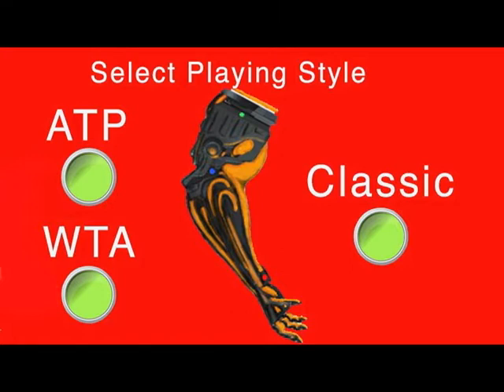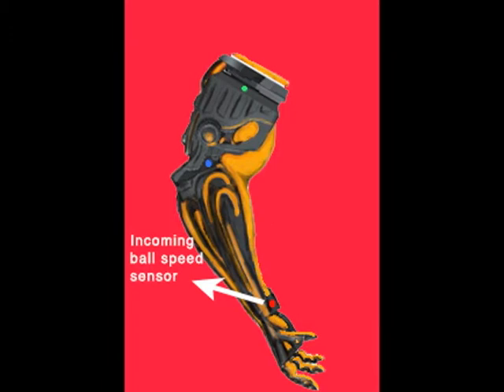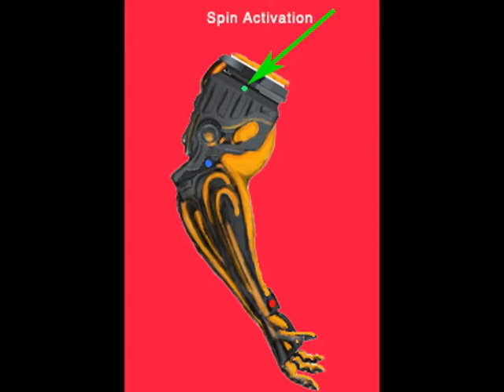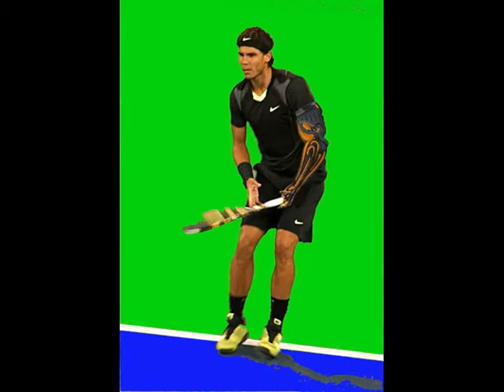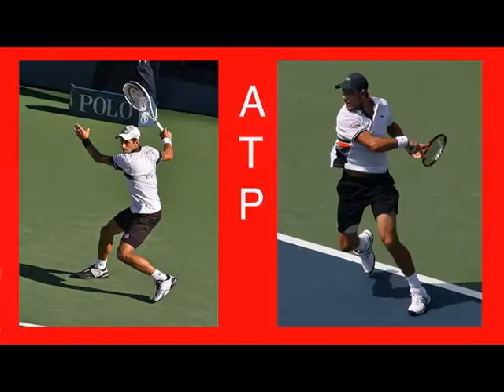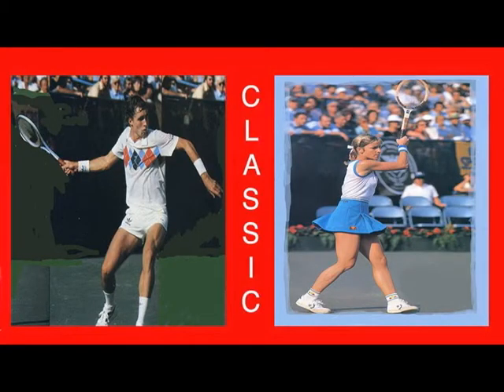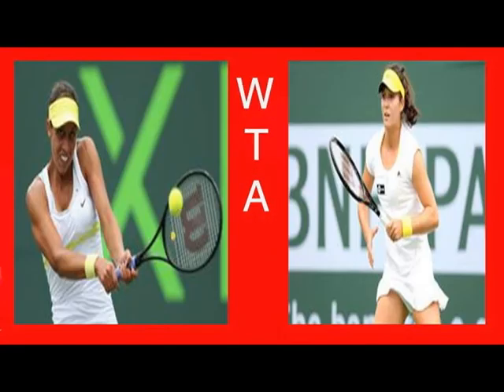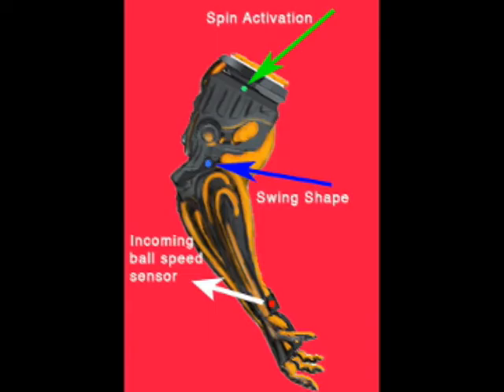Robotic Assisted Tennis Sleeve